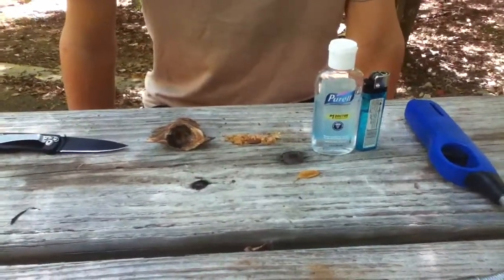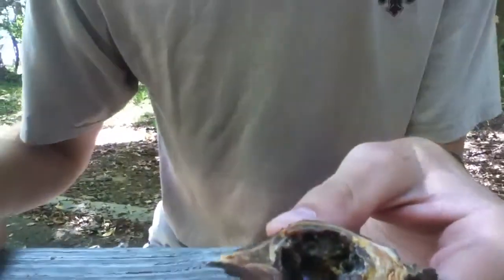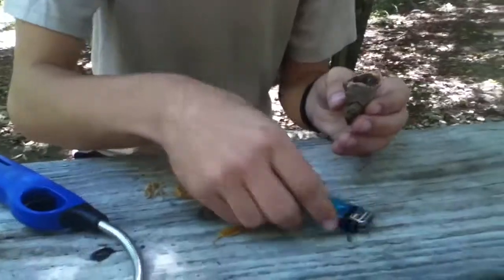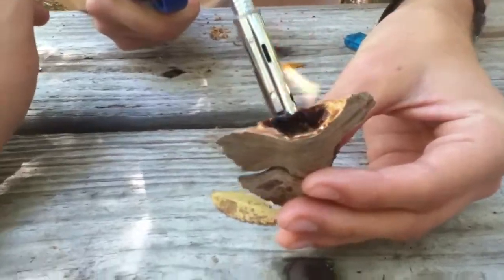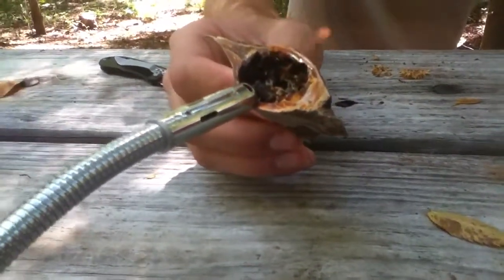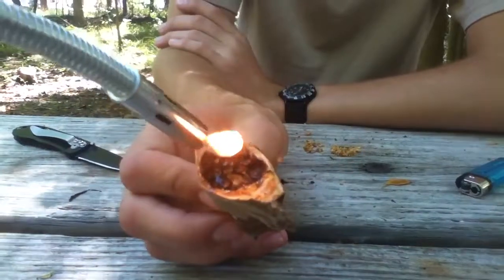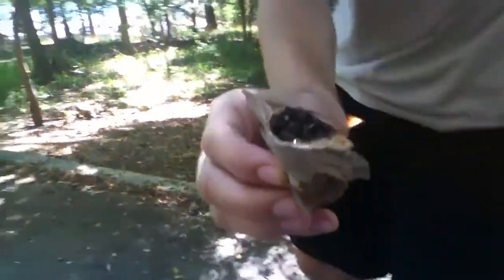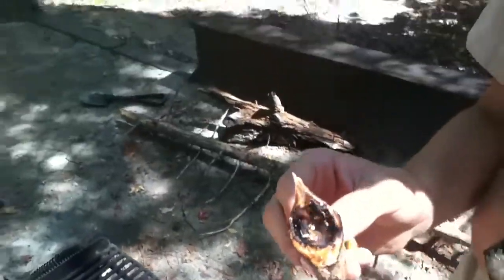Is Germ-X Really Flammable?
Hey guys we today we are just testing a "myth" I guess you could say, and see if germx is really flammable.